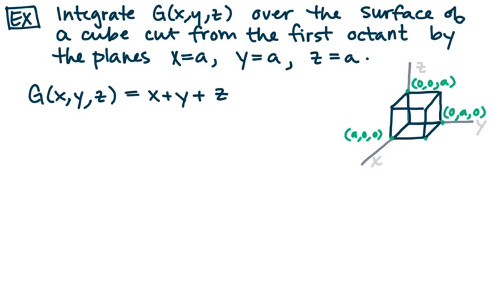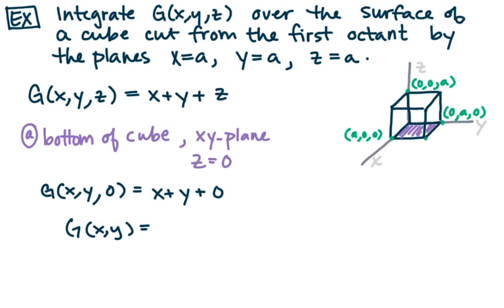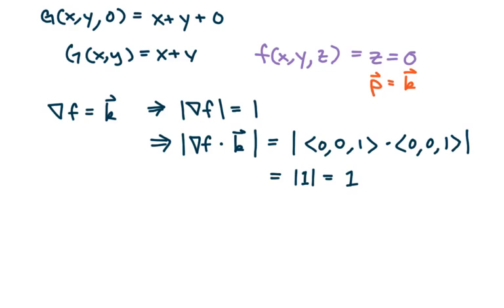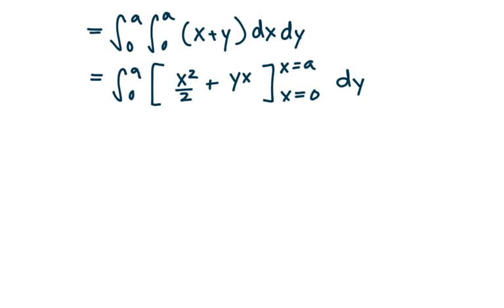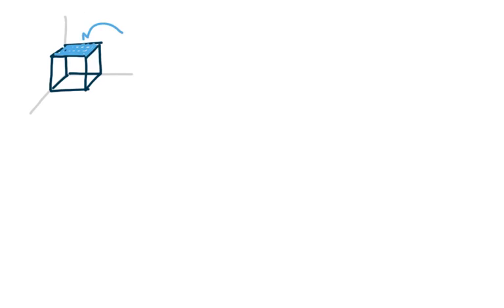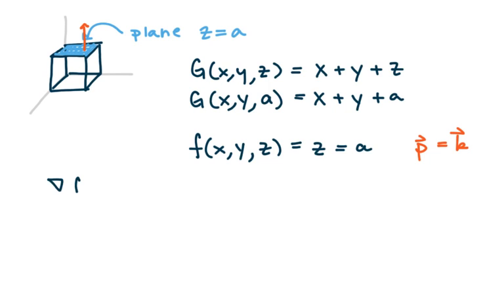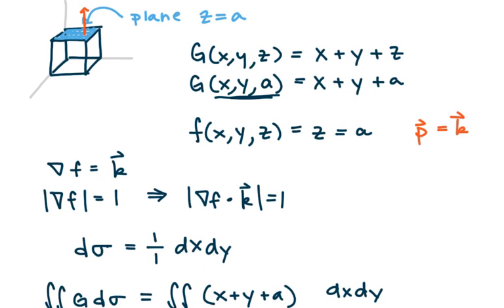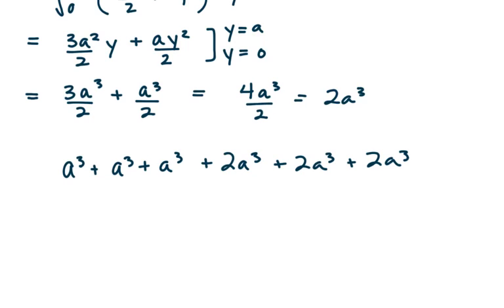MAT273 - Calc3 - 16.6c The Surface Integral Over A Cubic Surface